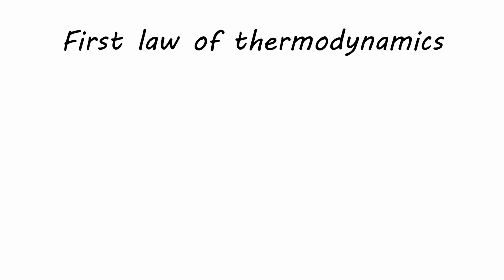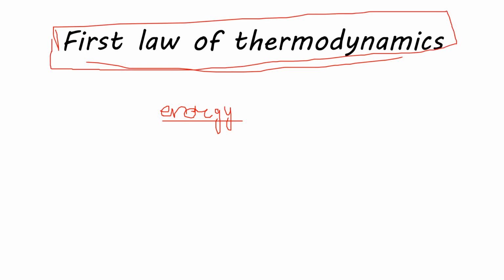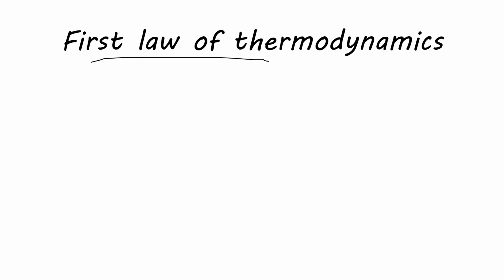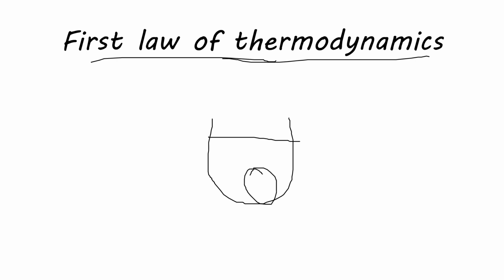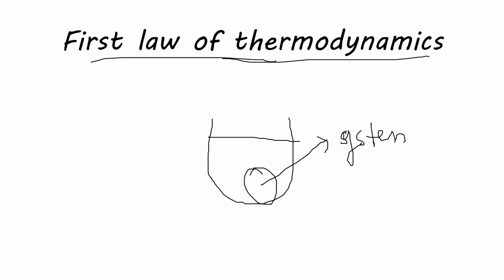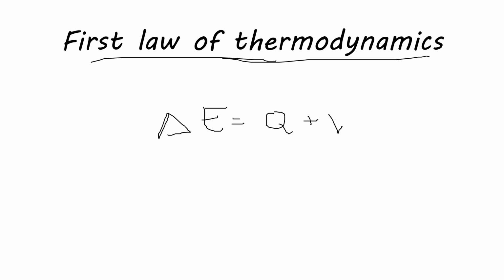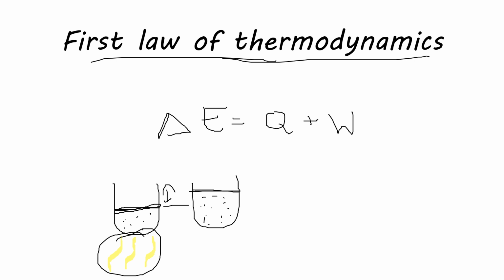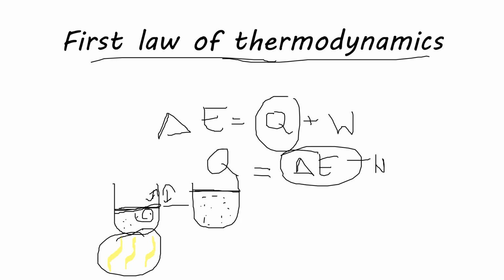FIRST law of thermodynamics || thermochemistry || class 11